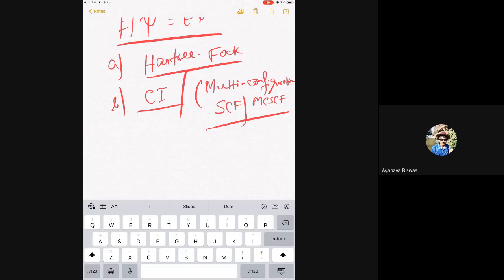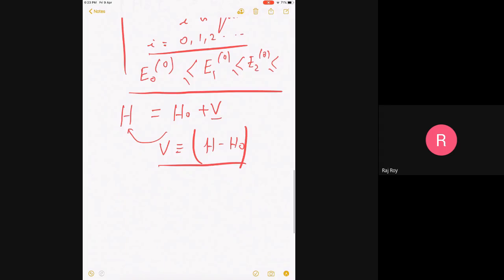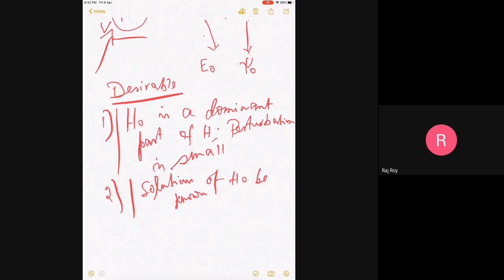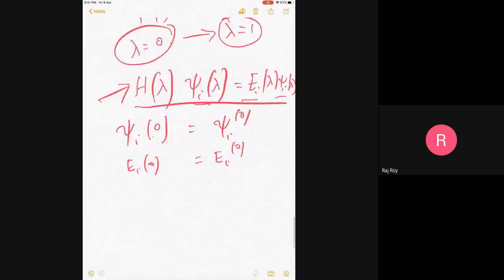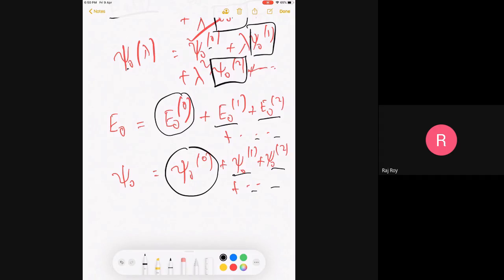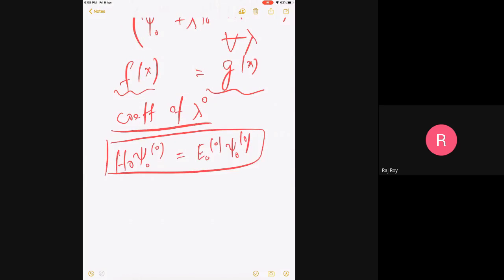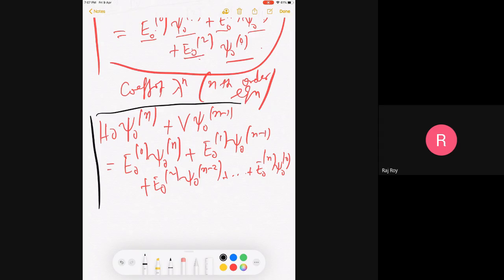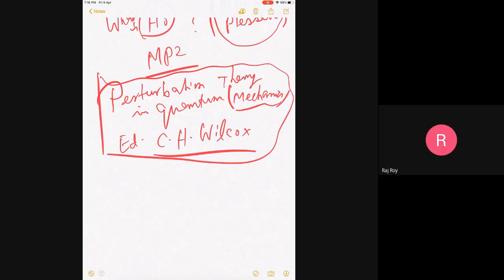Advanced Quantum Chemistry: Lecture 36